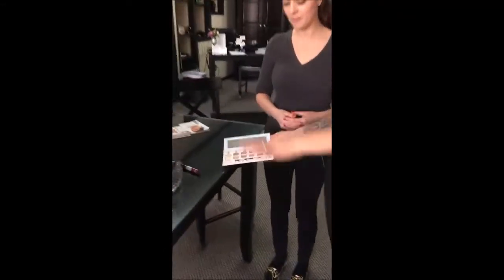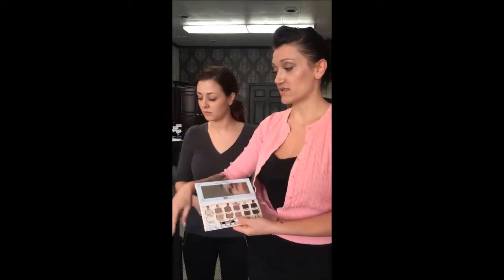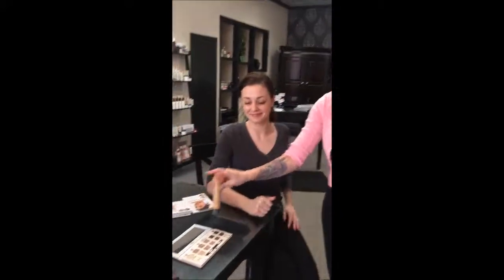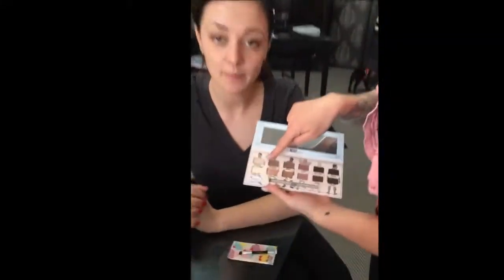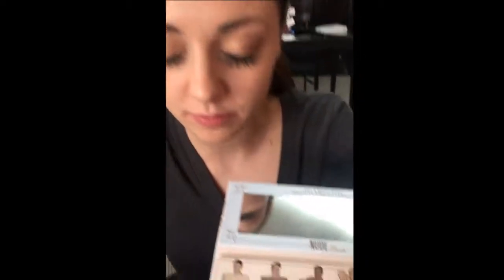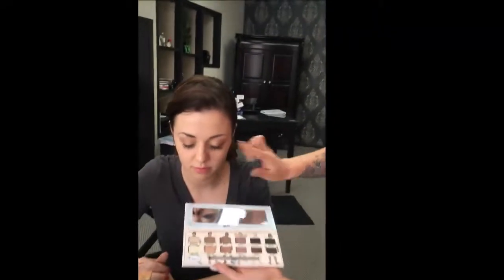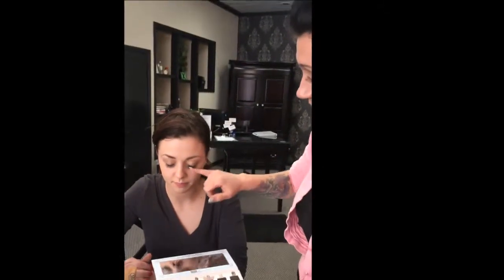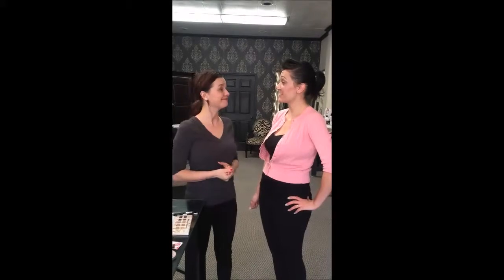Make-up Tutorial: Day to night with Smooch Cosmetics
Make-up and beauty make-up tutorials and tips. Thanks to Smooch Beauty downtown Missoula. Meg Hansen is the professional cosmetologist, who not only has so much knowledge but can do about any make-up style or look you want.